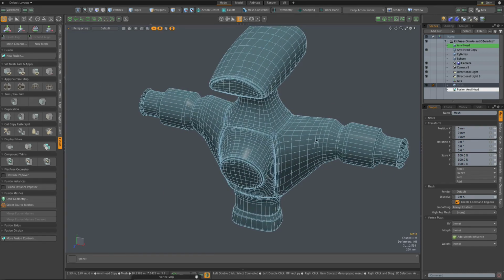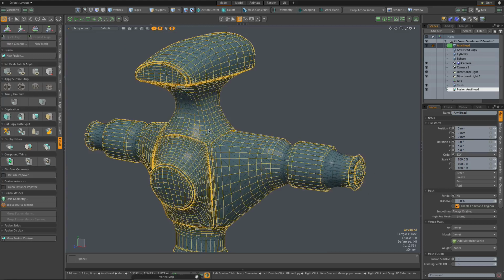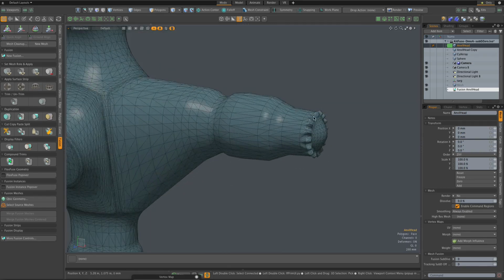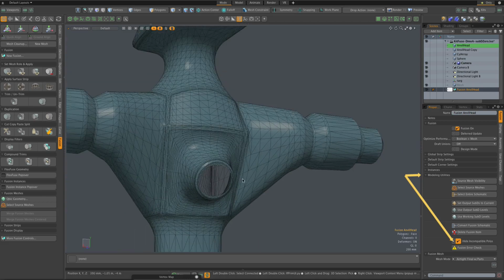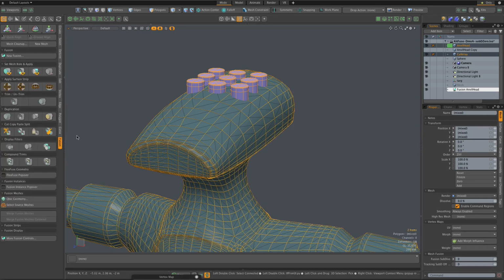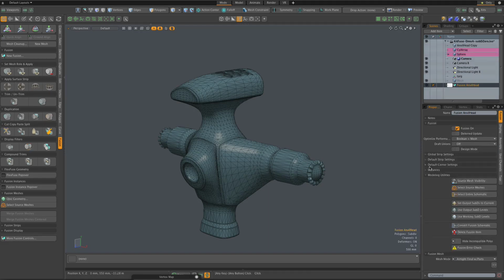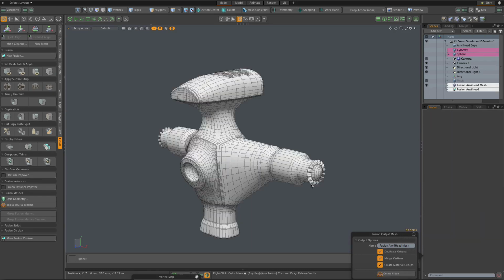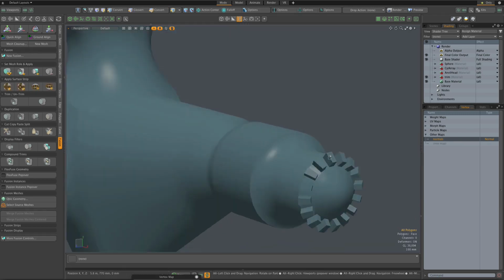MODO 13 SubD Zero Intro | MeshFusion